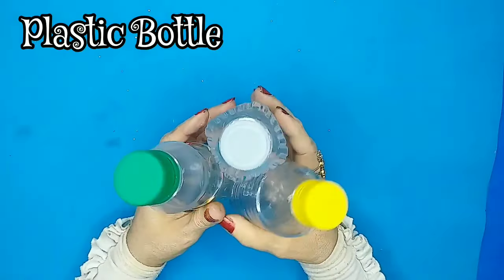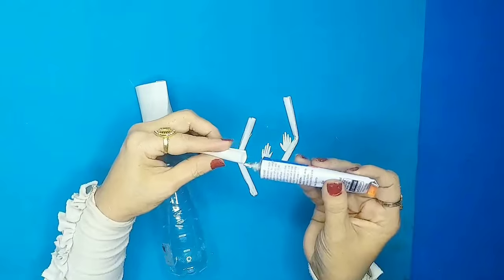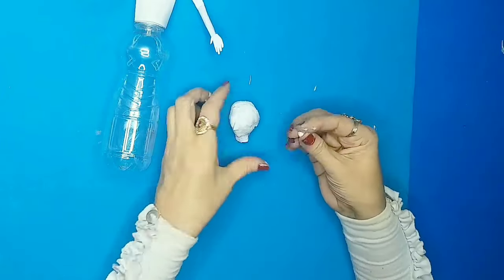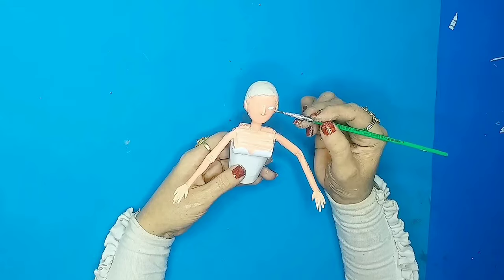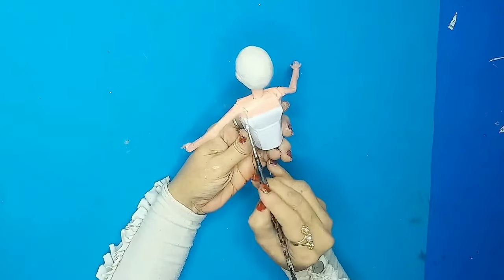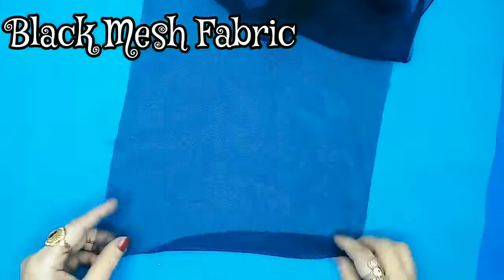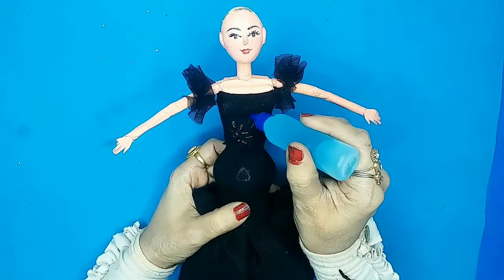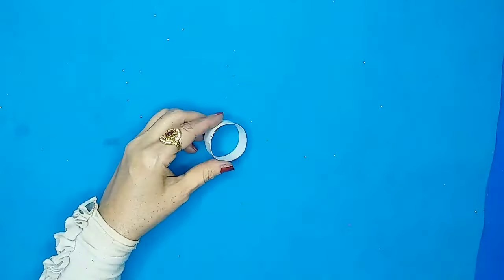How To Make Barbie Doll At Home | Handmade Doll | DIY Barbie Doll | Dress | No Sew | No Hot Glue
Hello,
I’m Sheeba & In This Video I'm Gonna Show You Guys How To Make A Beautiful Barbie Doll For Yourself At Home Without Any Money Spending.

YOUR Questions -
DIY Barbie Doll Dress With Mask
DIY Barbie Doll Dress
DIY Barbie Doll Clothes
DIY Barbie Doll Set
DIY Barbie Doll At Home
DIY Barbie Doll Shoes
DIY Barbie Doll Things
DIY Barbie Doll Makeover
DIY Barbie Doll Makeup
DIY Reuse Bottle
DIY Bottle Doll
DIY Barbie Doll
DIY Barbie
DIY Doll
Paper Doll
Newspaper Doll
DIY Handmade Easy Doll
No Sew, No Glue Handmade Doll
No Sew
No Newspaper
No Hot Glue
No Fabric